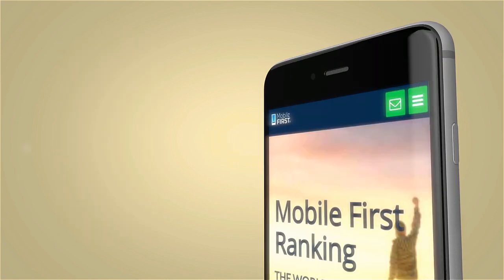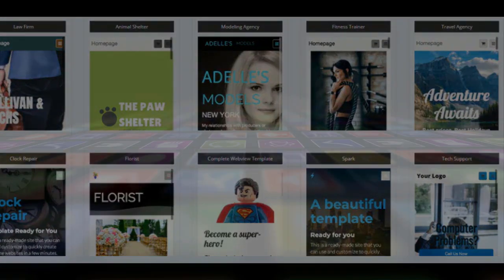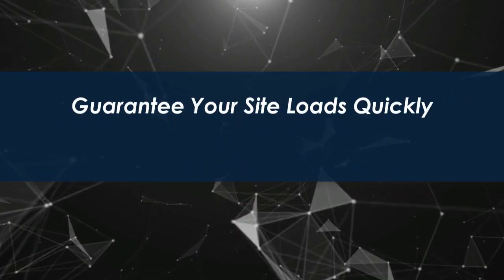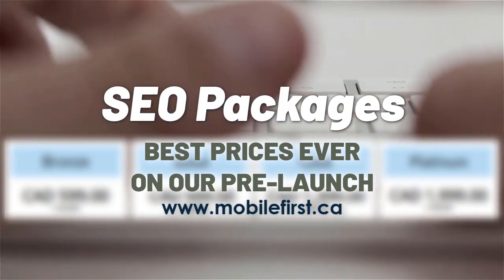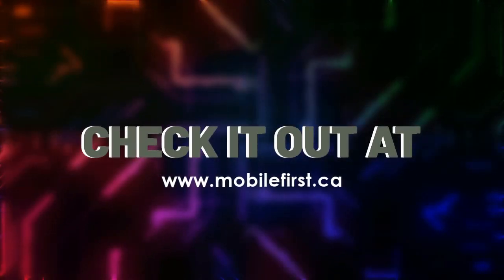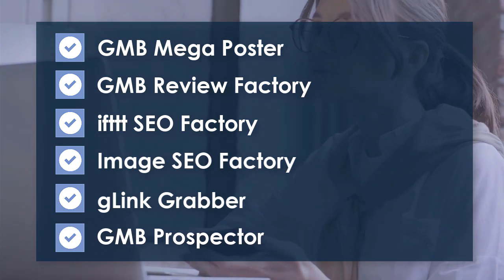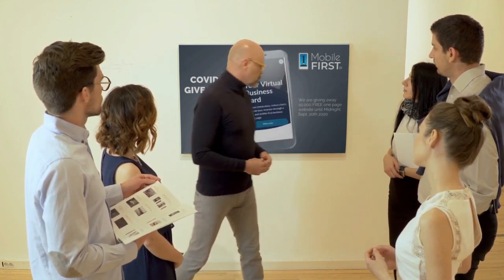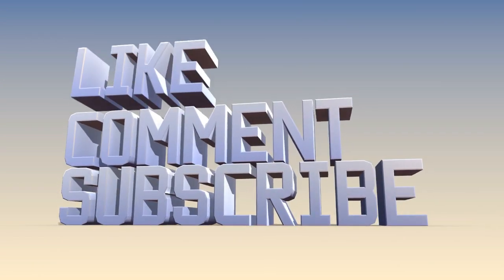How to Find Free mobile first website builder On the Internet with the fastest speed load